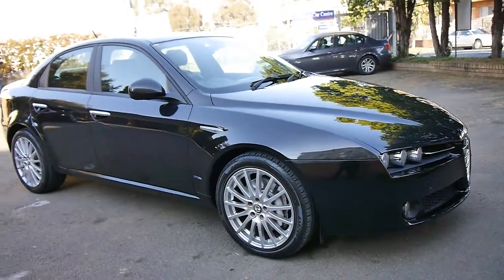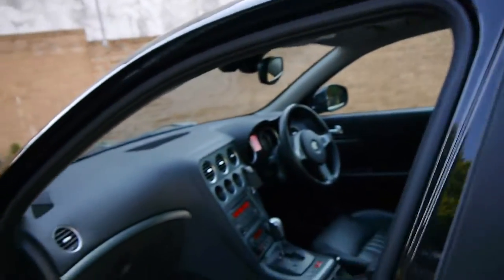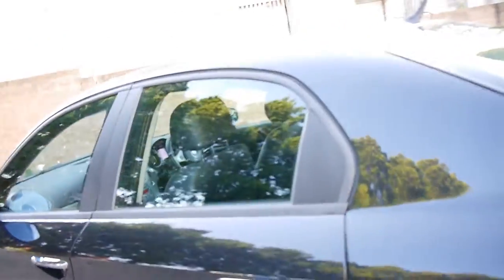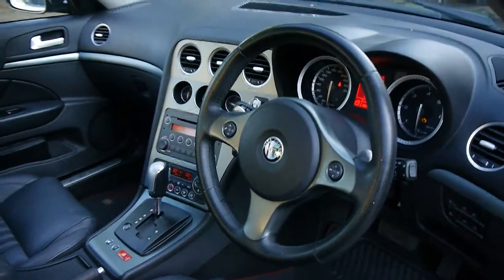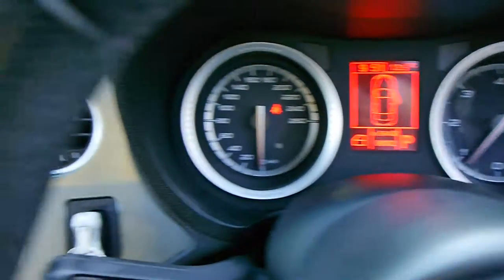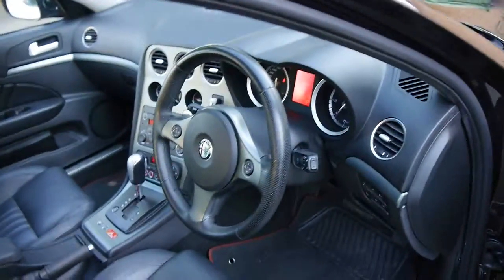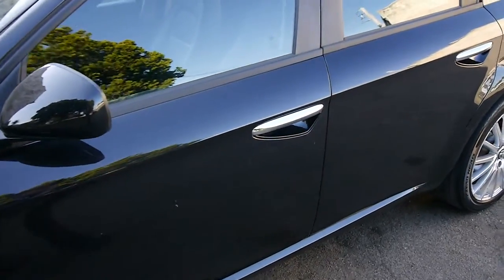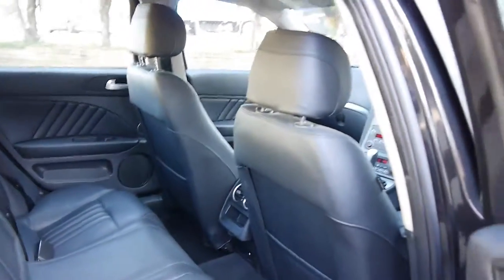2009 Alfa Romeo 159